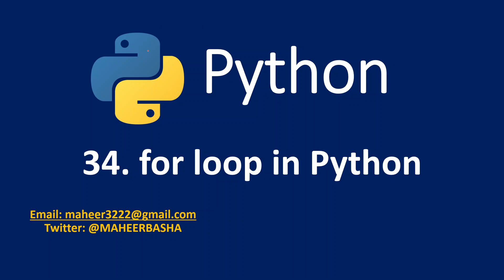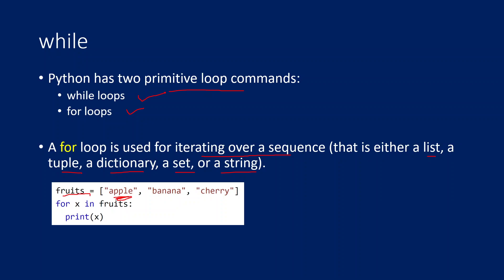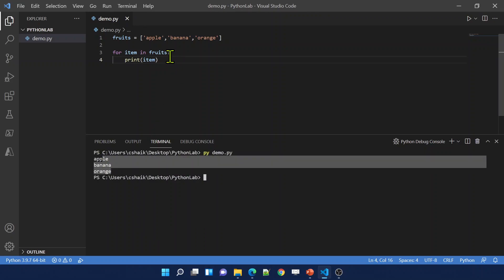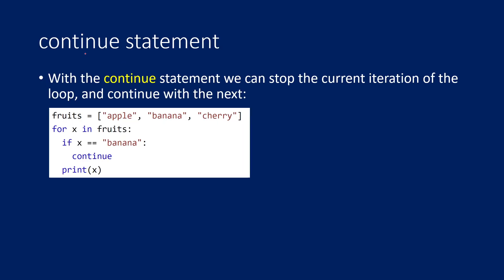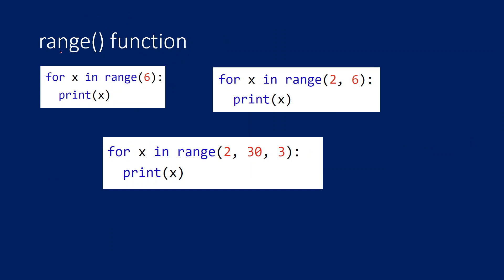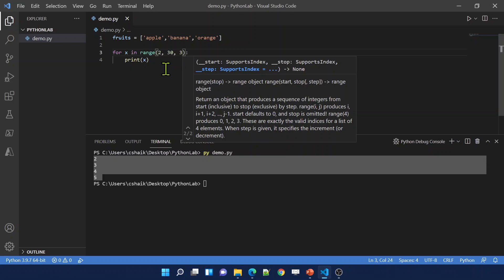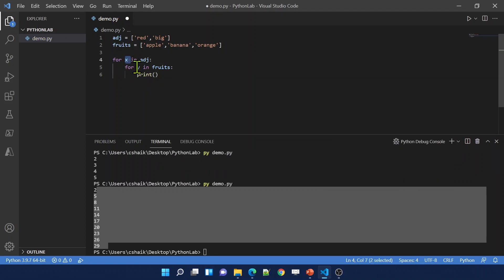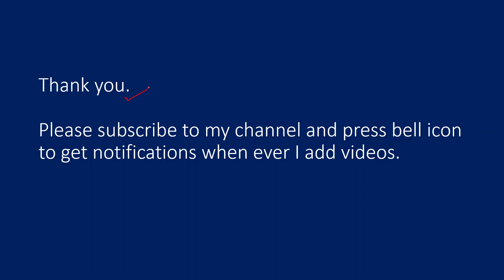34. for loop in Python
In this video, I discussed about for loop in Python.